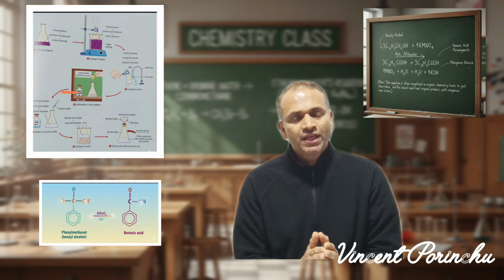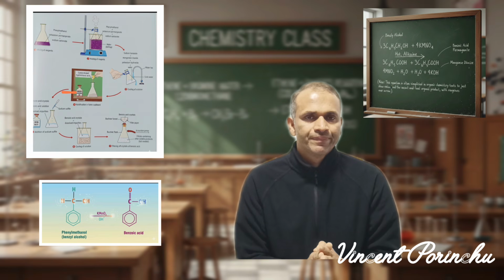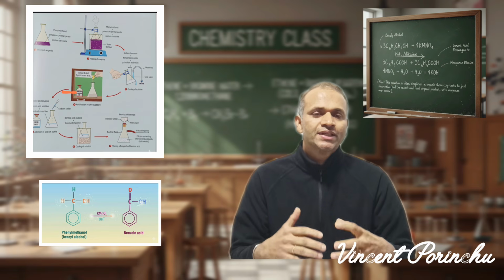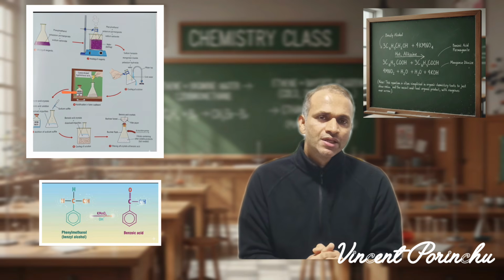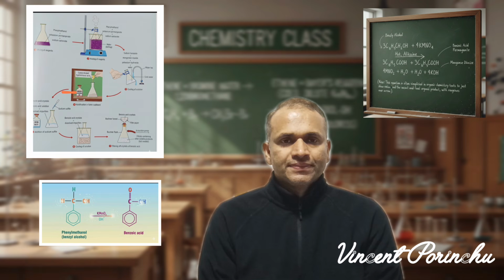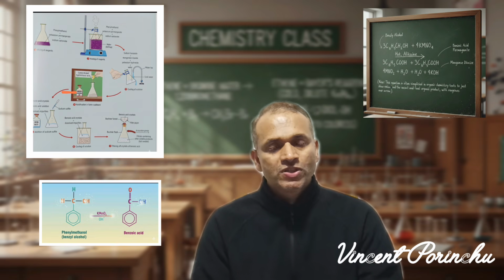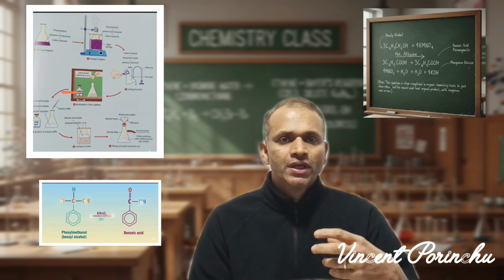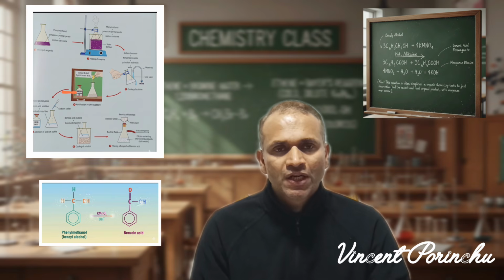Organic Chemistry (Leaving Cert Question) Preparation of Benzoic Acid-Vincent Porinchu